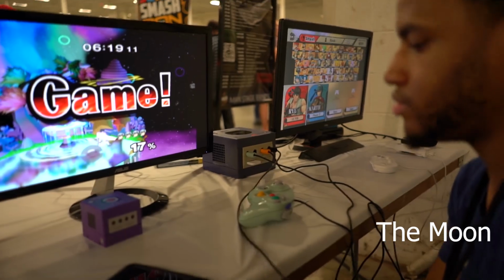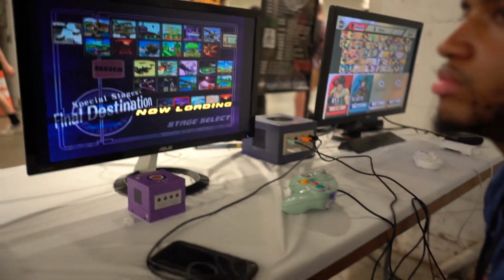The Moon,Westballz and Gatzhu try out the Eon GC HD Adapter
Eon Gaming gave us a few of their new GCHD adapters and we tested them out with some top players at Super Smash Con 2018